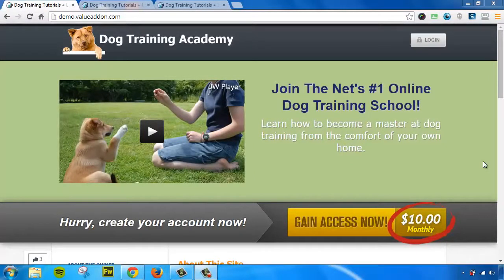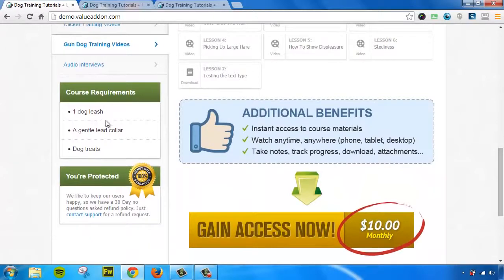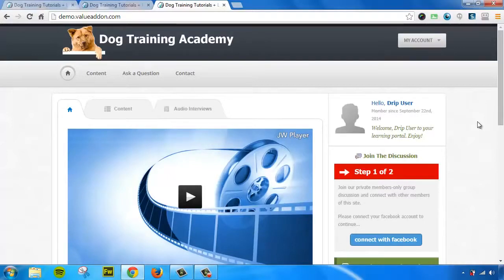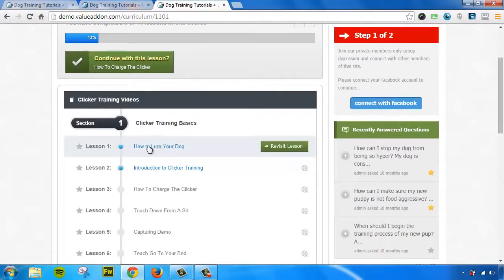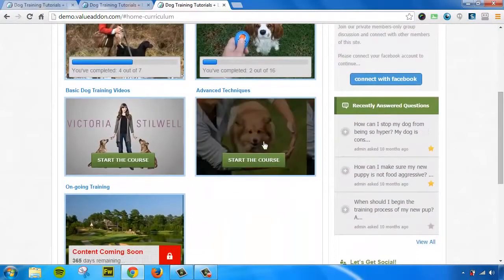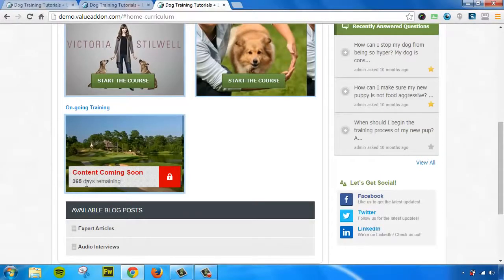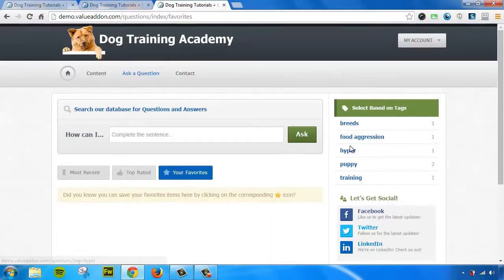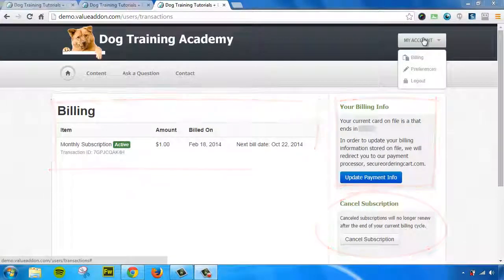Value Addon Review - Inside Members Area